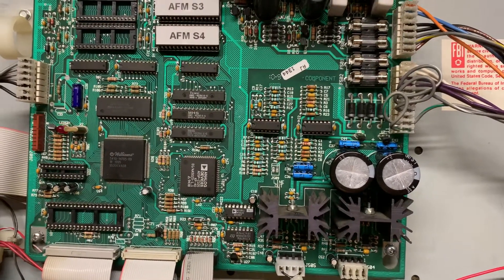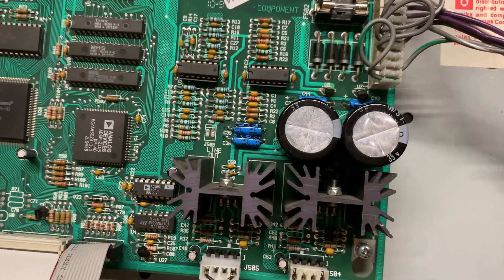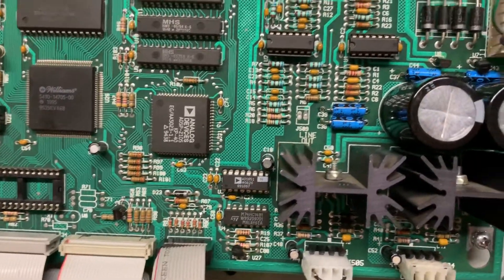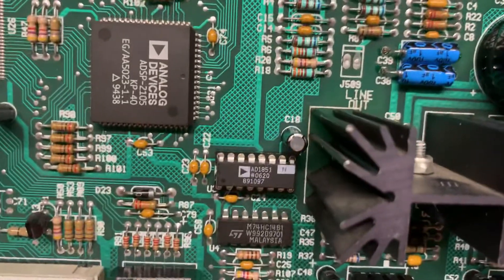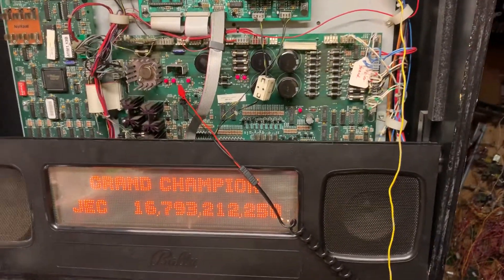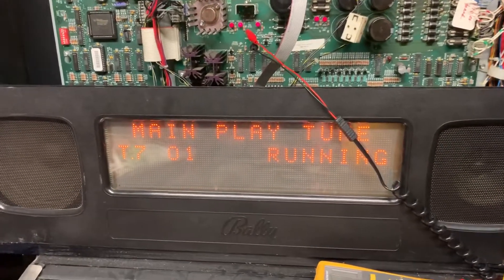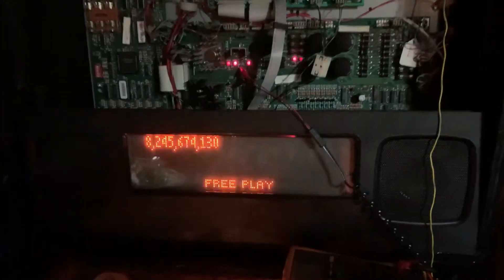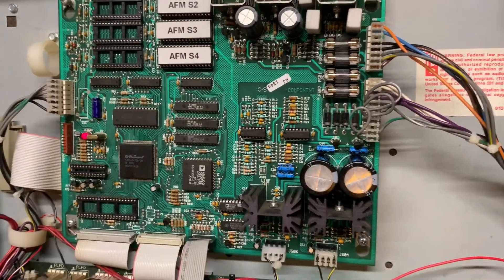WPC95 AV Board Repair and Test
The board presented making a loud hum.
After replacing the dual 10,000uf power input filter capacitors and repairing torn through holes created by a prior attempt to repair the board, sound could be heard, but it was very low and scratchy.

Someone had already replaced the TL084s on the board and thankfully used sockets.

I replaced the AD1851 Digital-to-Analog IC without improvement.

Reinstalling the original AD1851 I noted that both the +5 and -5VDC created by the onboard 7805 and 7905 regulators was being dragged down. I replaced both regulators, and the voltages were still being dragged down. I determined that the original AD1851 was shorted through process of elimination. Only the two TL084s and the AD1851 use these two voltages. Other ICs on the board receive 5VDC from the normal game source. Replacing the two TL084s and the AD1851 chips one at a time showed the AD1851 to be the issue. Reinstalling a known good AD1851 solved all issues, and the game was on.

I played a game of AFM with the repaired board, and finally was able to blow up the mother "cow" in the somewhat rare "cow video" mode achieved by hitting the lobster and cow ramps and pressing the ball launch button while the cow moos. Boo-Ya!